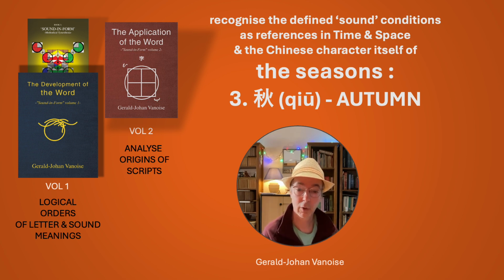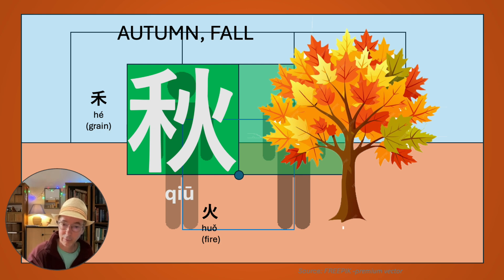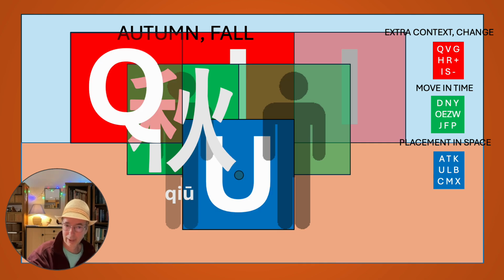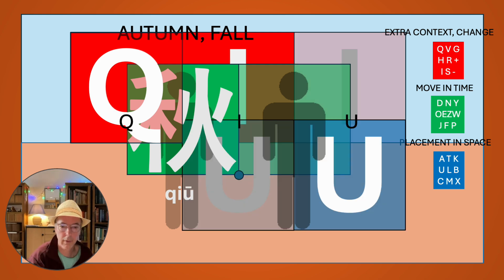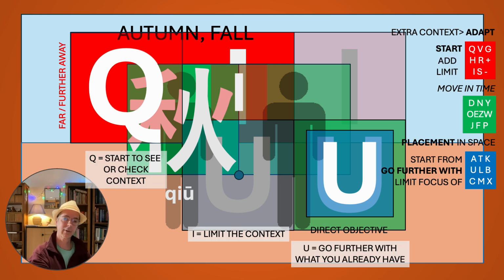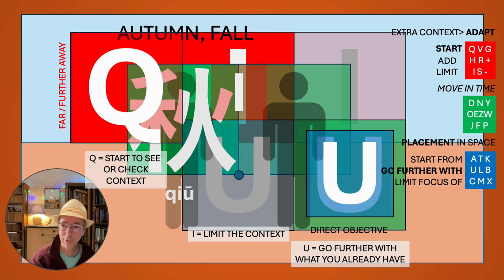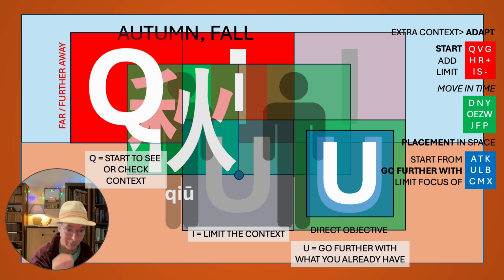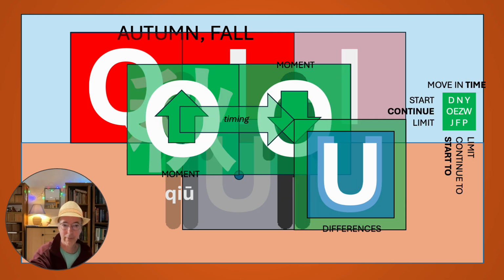秋天(Qiūtiān) or autumn: its character and letter-sound positions in a time-frame position.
The sound positions are based upon the (sound in form)  theory that identified each letter to be at a specific place and balanced position for orientating ourselves in time and space. This video is meant as a guidance to understand and remember the Chinese characters, and understand its sound positions.